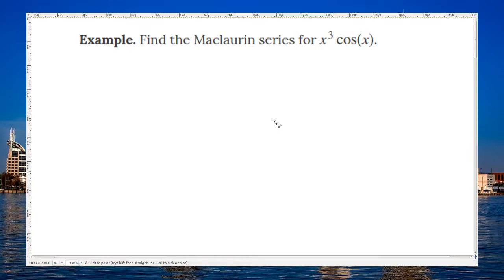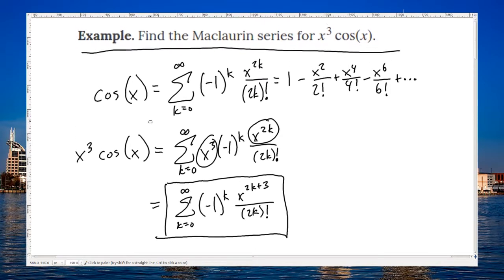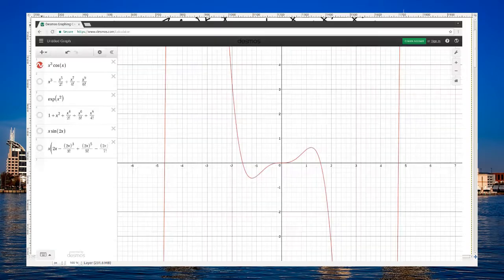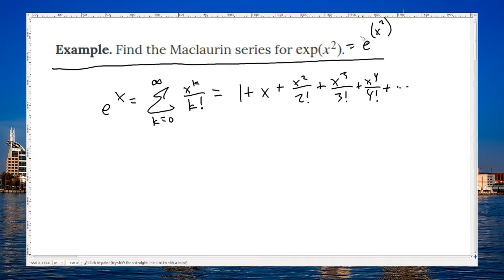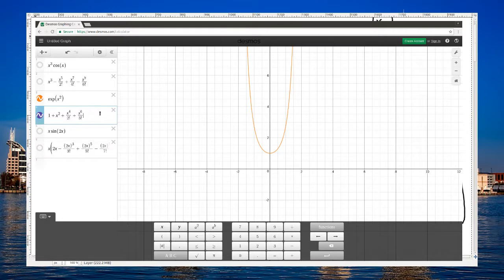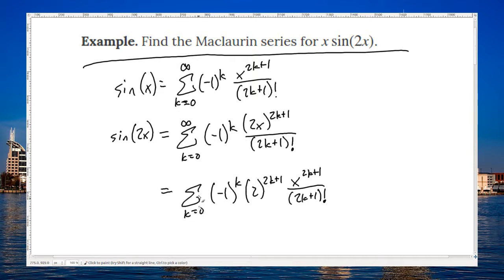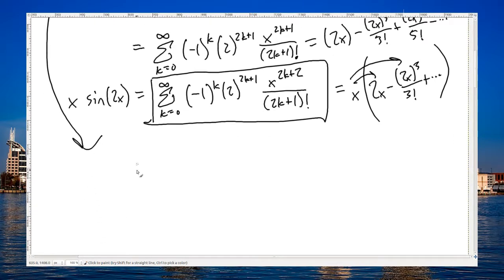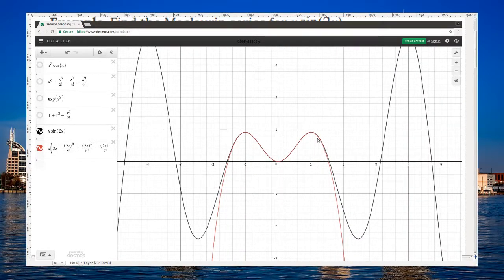Calculus 2 - 6.3.1 - Multiplication and Composition with Power Series